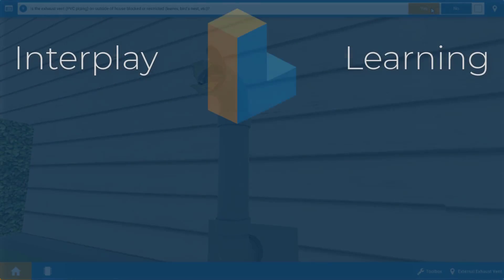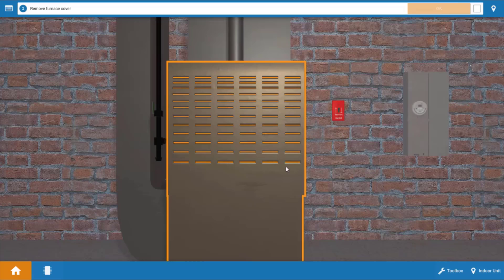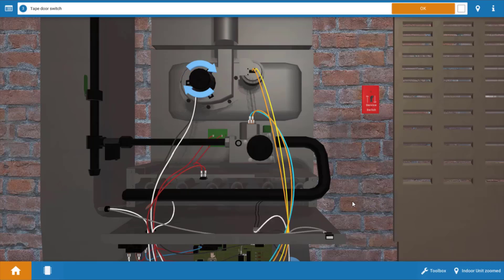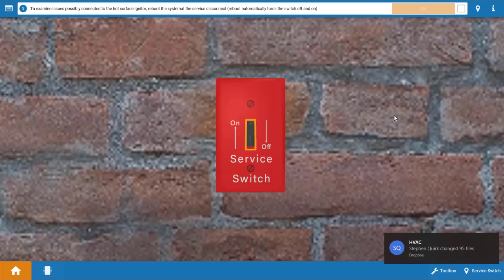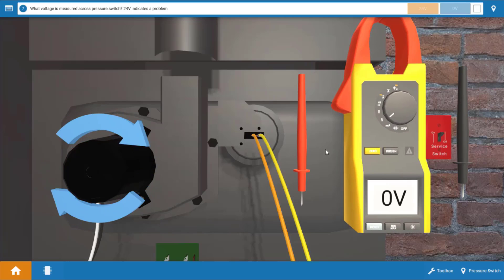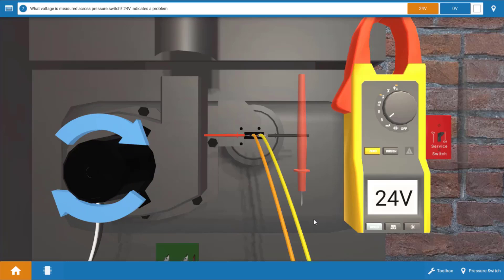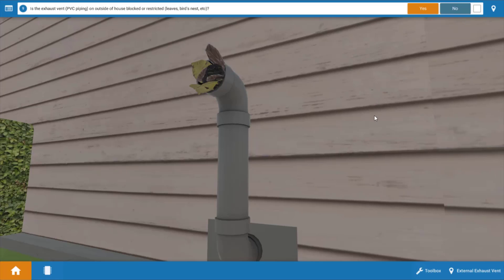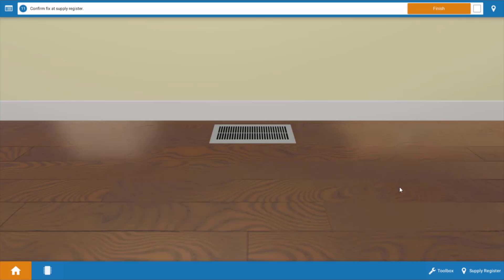How To Troubleshoot A Gas Furnace with a Blocked Exhaust Vent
Is the thermostat in heat mode? Are the inducers running? Did the pressure switch close its contacts? Our industry expert Tim Smith walks through how to troubleshoot a Blocked Exhaust Vent in a Gas Furnace.